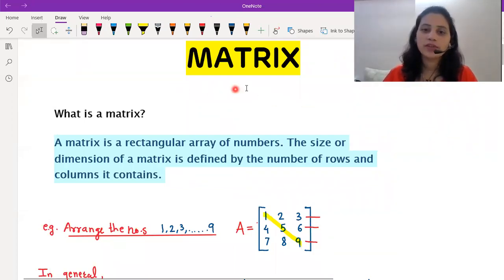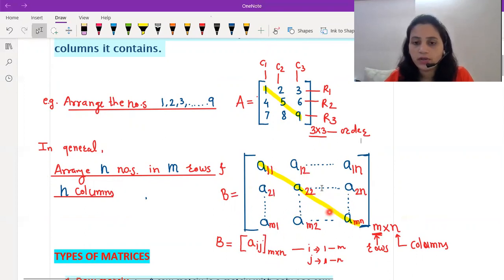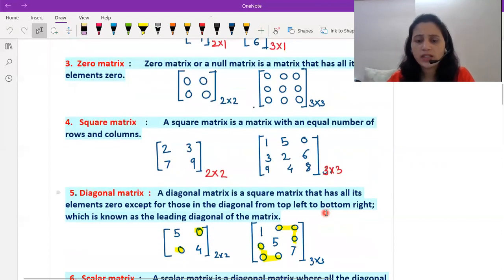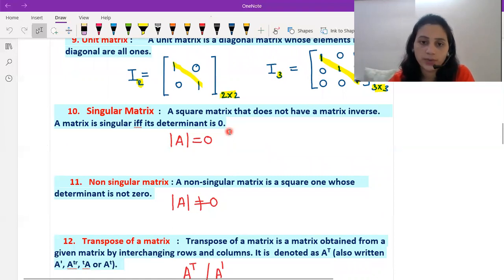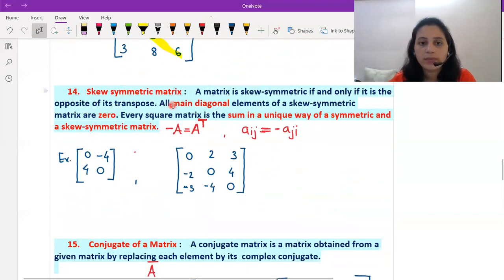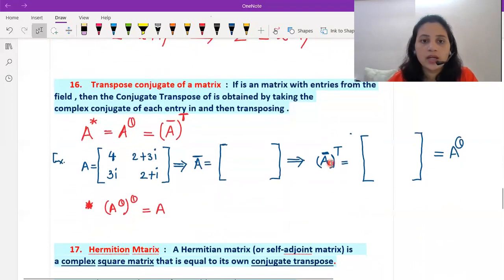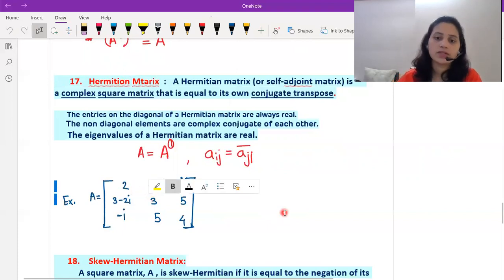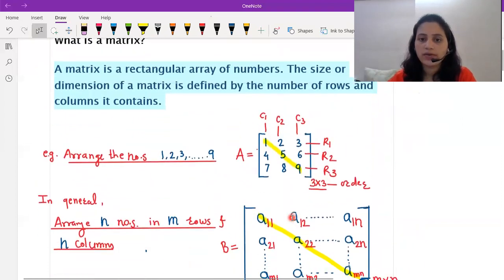Matrix Introduction and Types of matrices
Notes for complete syllabus or topics available.